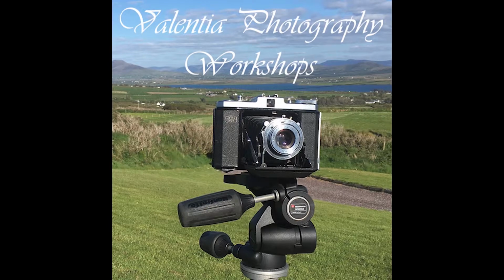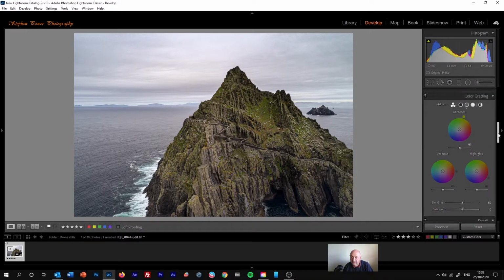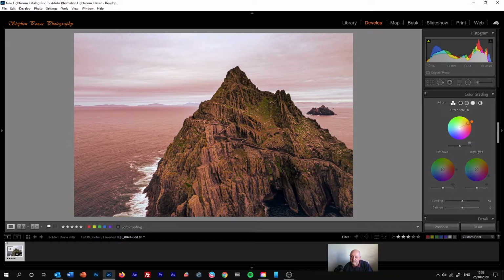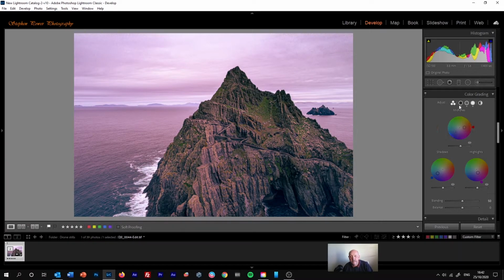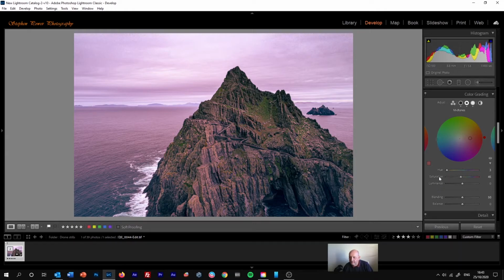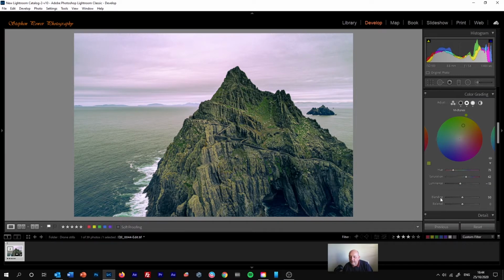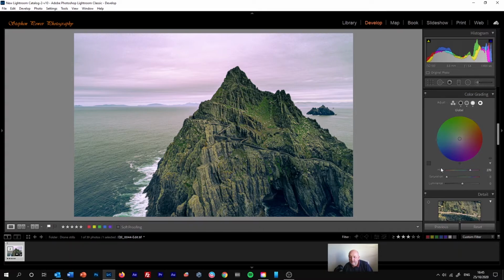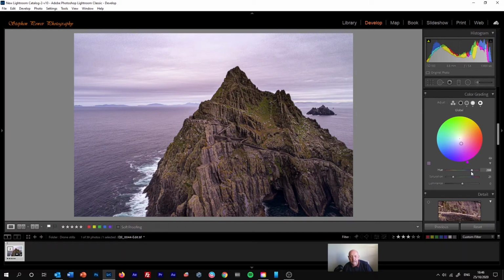NEW Color Grading tool: Lightroom Classic 2020 v.10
A brief outline of the new color grading tool in Adobe Lightroom Classic version10, released in October 2020. This new tool replaces the split tone tool in Lightroom. I talk about it's main features and show you some keyboard short cuts, to help you tint and color grade your photographs.